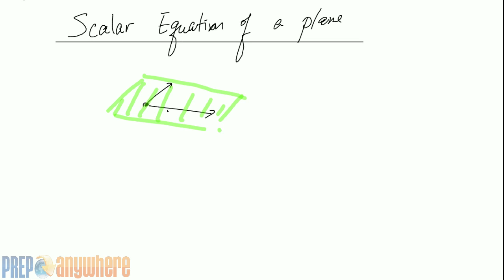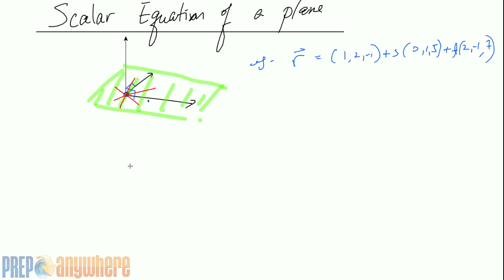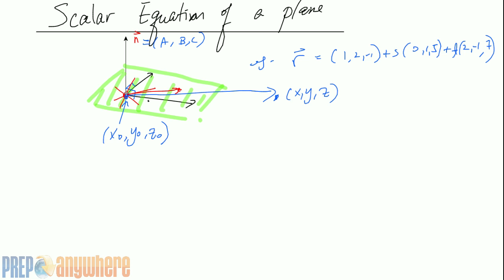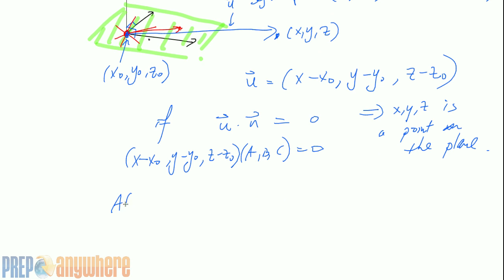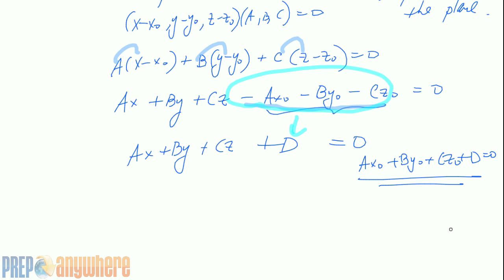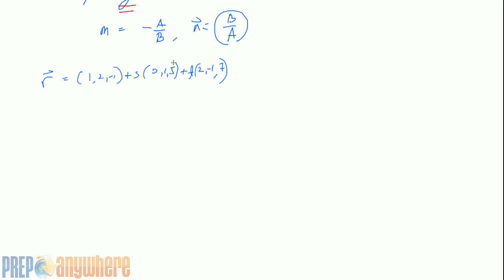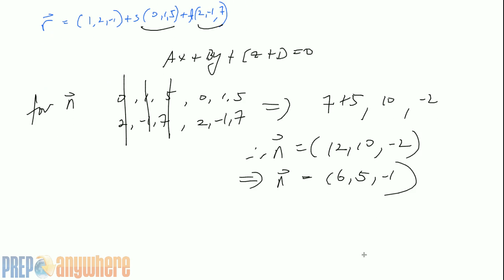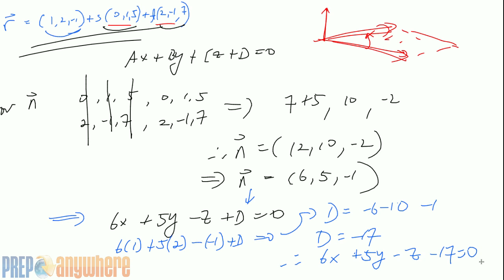5. Proof of Scalar Equation of Plane